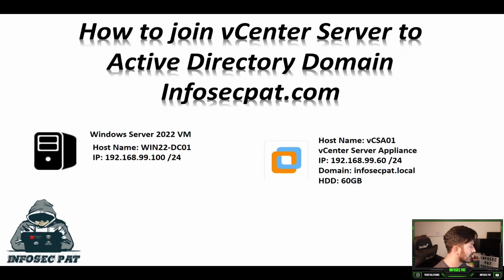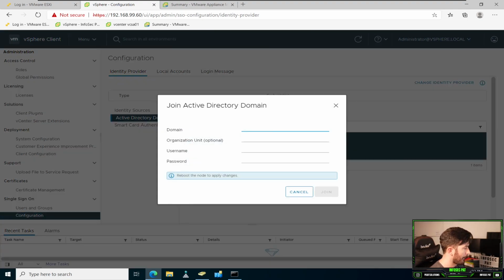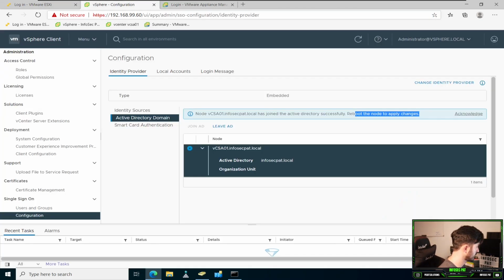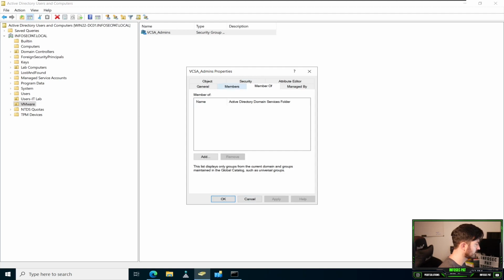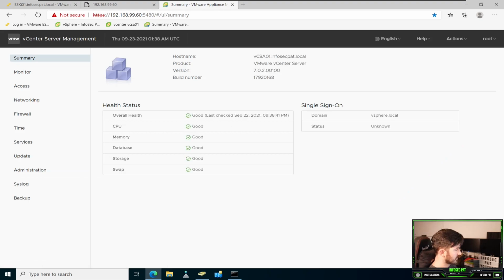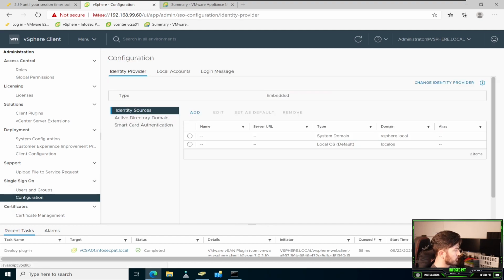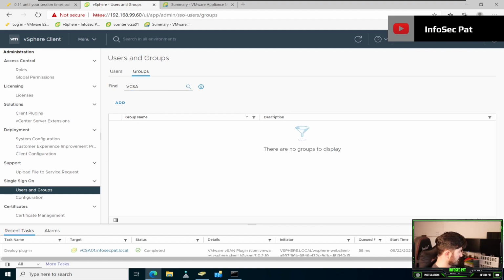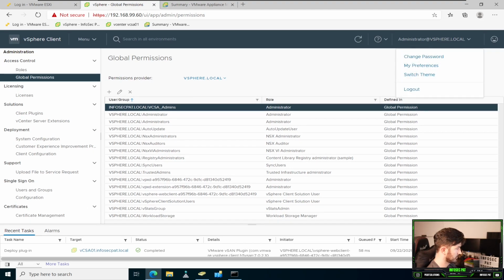How to join VCSA to Active Directory VIdeo 8 with InfoSec Pat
Hope you are enjoying the VMware training videos from InfoSec Pat :)

Follow me Infosec Pat on Instagram!